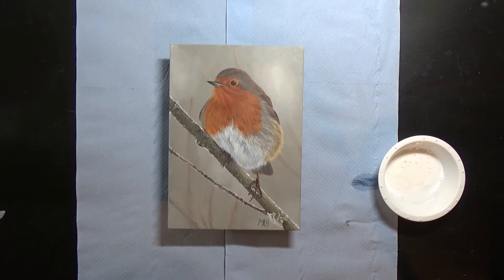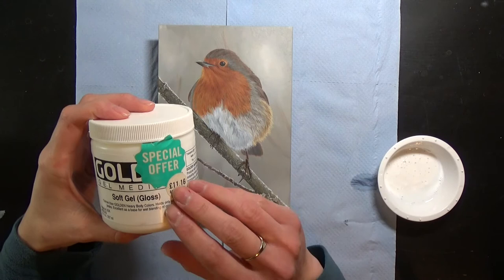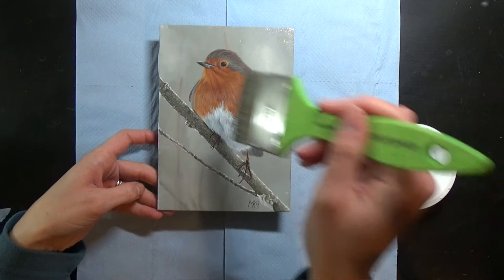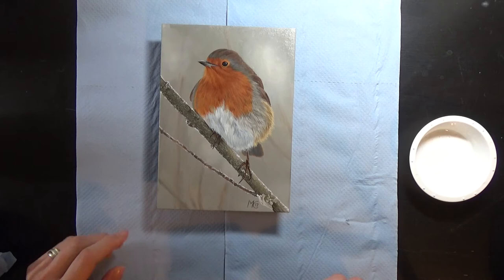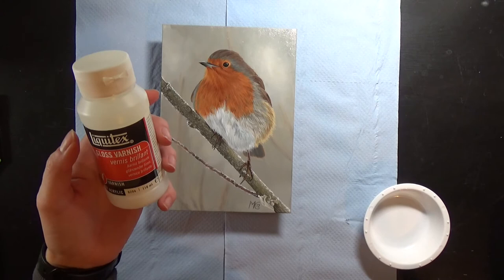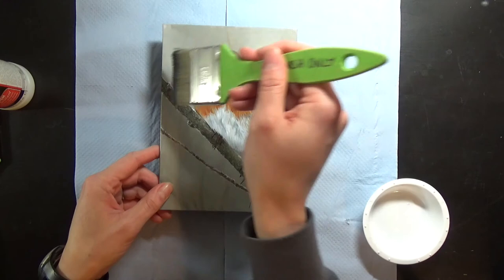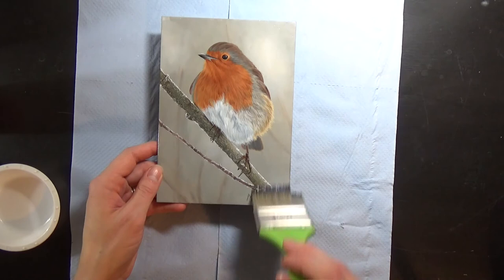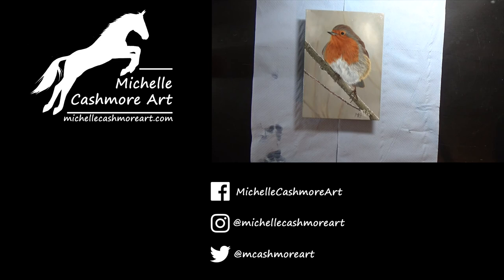Art Tips & Techniques - How to varnish Acrylic Paintings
In this video, I share how I varnish my acrylic paintings.

The supplies I used in this video were:
Golden Soft Gel Gloss Medium (diluted 2:1 with water)
Da Vinci Series 5073 hobby brushes